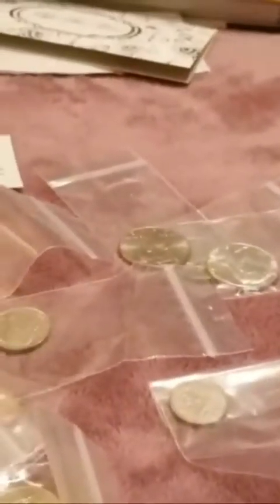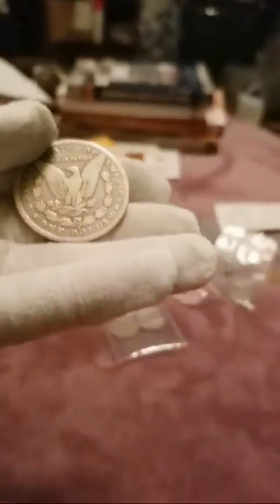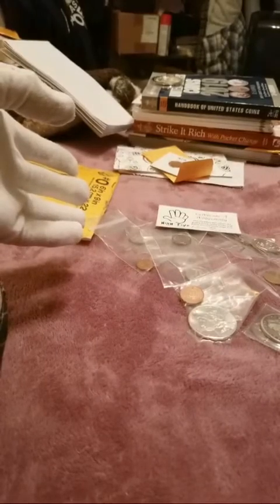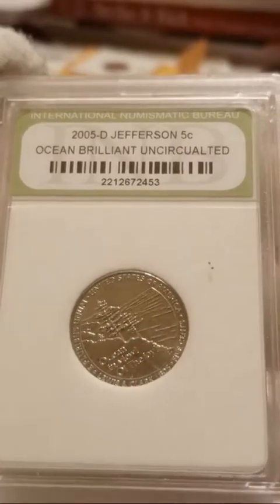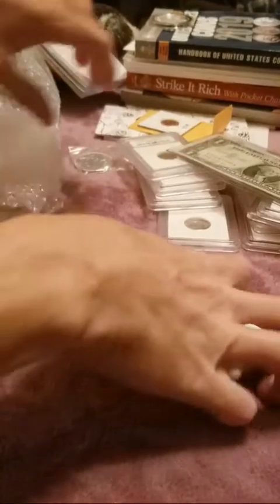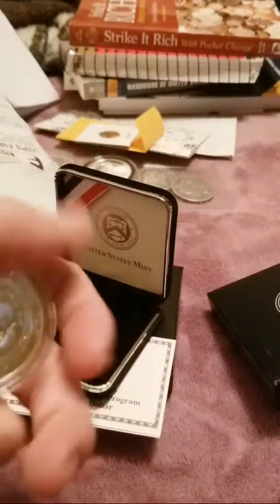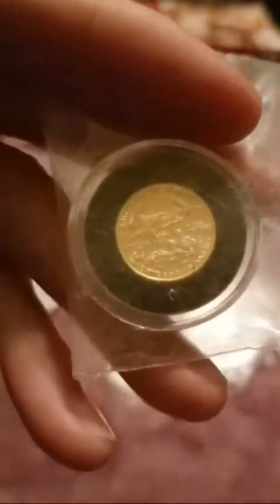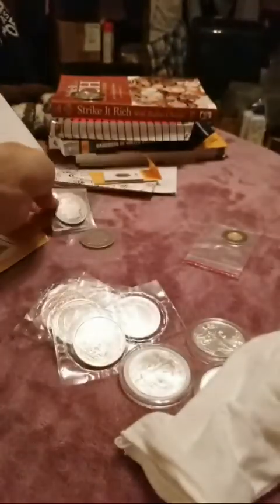Mail itismeBrian & ACS